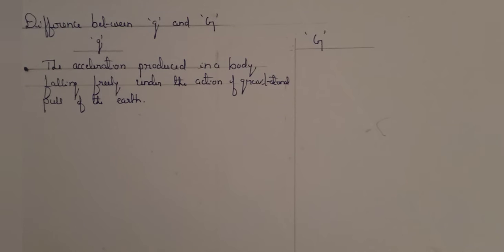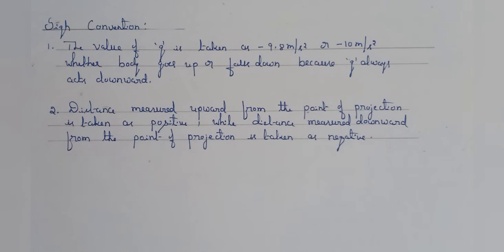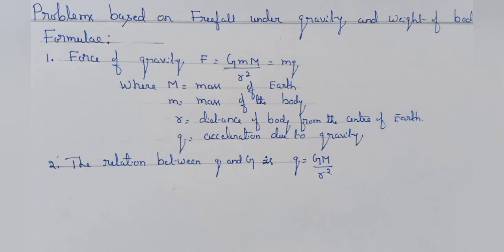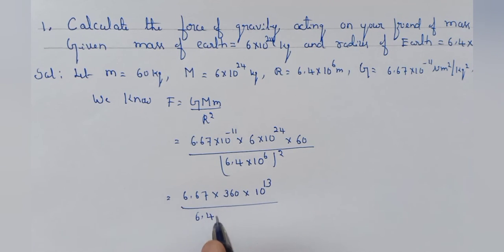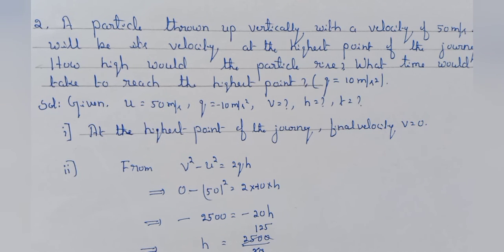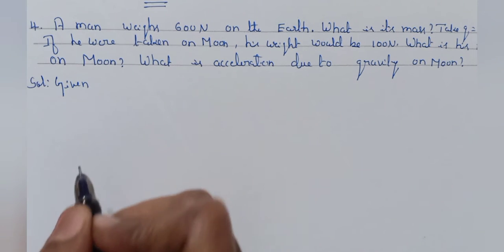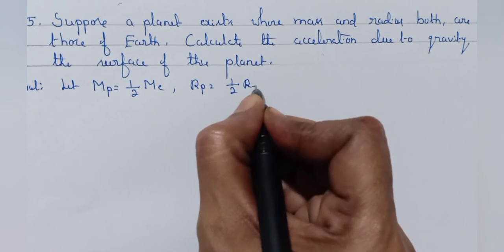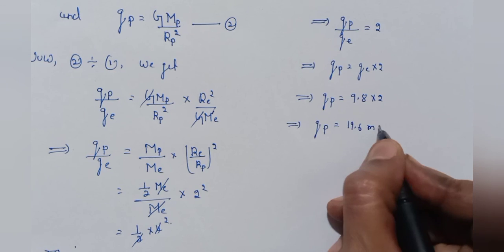Class IX - Physics - Gravitation, Part 04